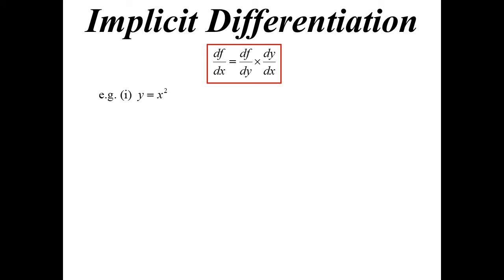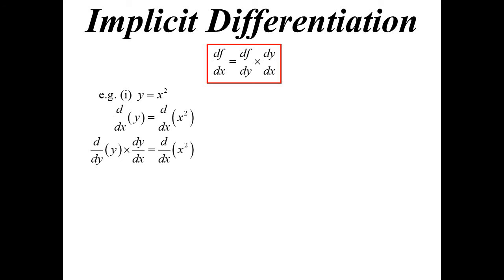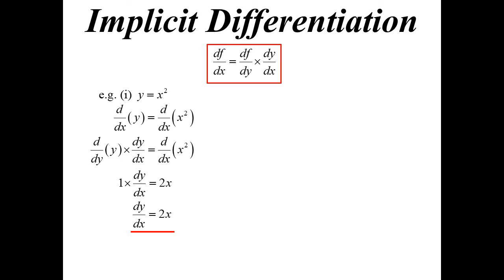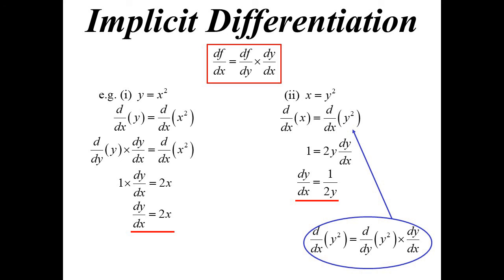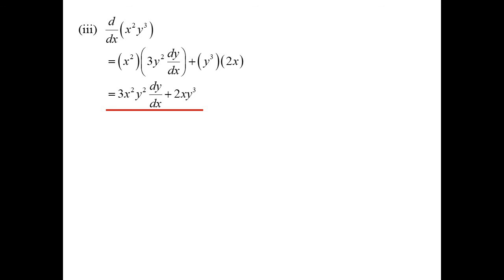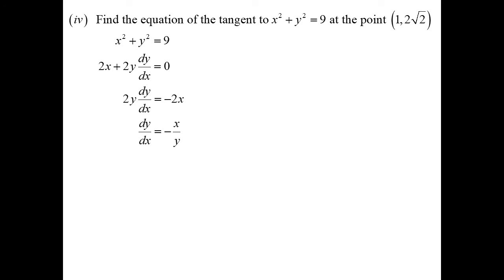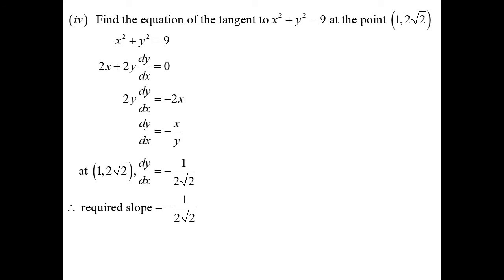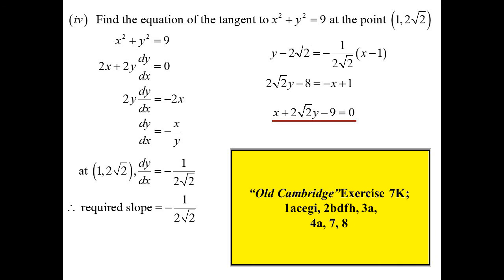11X1 T11 11 implicit differentiation 2022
Differentiating implicitly allows the differentiation of relations, without having to make a specific pronumeral the subject.